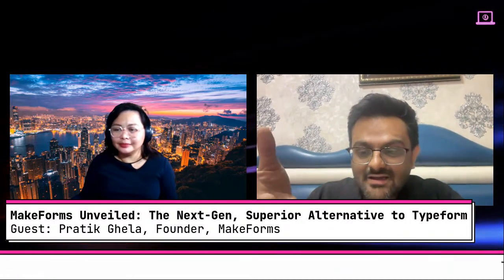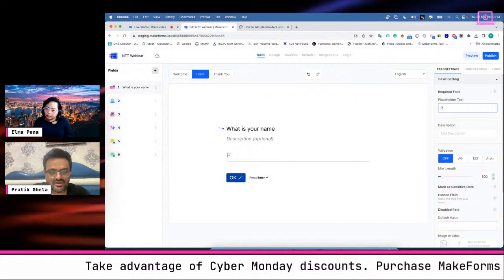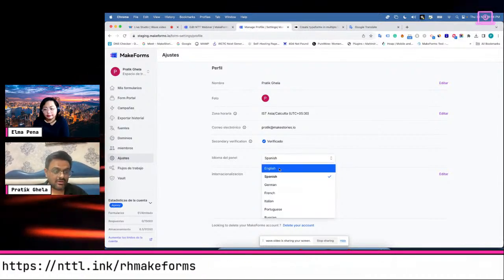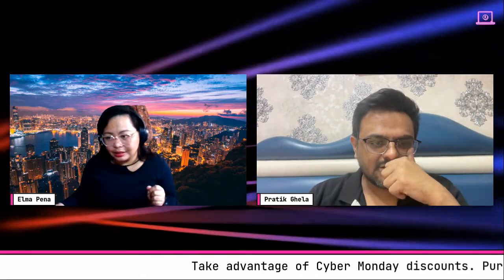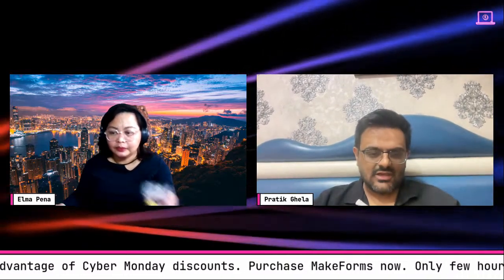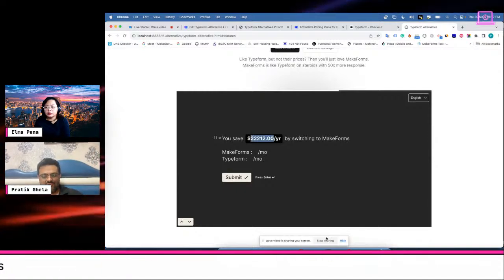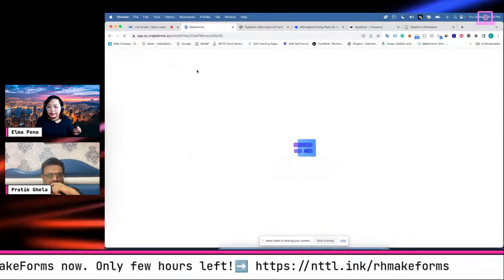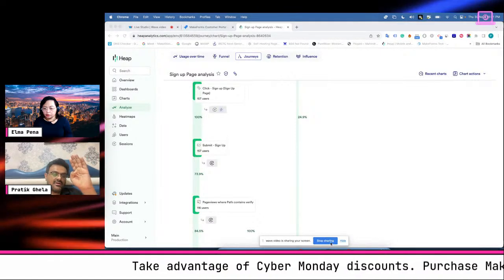MakeForms Unveiled: The Next-Gen, Superior Alternative to Typeform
Discover the ultimate form-building experience with MakeForms - the revolutionary platform that's setting new standards in form creation and data management. Join us as Pratik Ghela, the visionary founder of MakeForms, introduces us to the advanced features, robust security, and innovative design capabilities that make MakeForms the superior alternative to Typeform.
In this exclusive interview, Pratik unveils the AI-powered functionalities and user-centric design that enable seamless form creation on your domain, with your branding. Learn how MakeForms serves teams of all sizes, from small businesses to large enterprises, with its intuitive drag-and-drop builder, variety of templates, and customizable design options.
Get insights into the platform's unparalleled security measures, including HIPAA, SOC2, GDPR compliance, and always-on encryption to safeguard your data. Plus, discover how MakeForms integrates with your favorite apps for efficient data management and workflow automation.
Whether you're looking to eliminate fake leads with mobile and email verification or seeking to publish and track forms across various channels, MakeForms is the one-stop solution for all your form-building needs. Don't miss out on learning about its unique features like the Business Intelligence dashboard, WorkSpaces with access control, and the ability to collect data directly within emails using Google AMP.
🔗 Ready to transform your form-building experience?

Do join our Private Facebook Group of over 2,800 highly driven entrepreneurs, founders, and freelancers. See how we work on complex issues, provide use cases, and help each other when we're stuck somewhere. There's no reason for you to be alone in your entrepreneurial journey.

✨Get qualitative market insights and write laser-focused hypnotic sales copy with CrawlQ.ai and capture your audience's attention, as if you are talking directly to them. This is what the big companies spend millions of dollars on, and get it at a fraction of that price with CrawlQ.
✨Need a powerful and secure data collection software? Makeforms is the answer!
✨Interested to be featured in our live streams? Let’s collab!
😲Did you know that you can get TubeBuddy at $14.40/year? I've been using TubeBuddy, and it helped me optimize video titles and descriptions.

0:00 Introduction and overview of MakeForms
2:30 Limitations of Typeform and the inspiration behind MakeForms
4:45 GDPR compliance and multilingual form creation
7:10 Introduction of Pratik Ghela, founder of MakeForms
10:20 Security and privacy features of MakeForms
12:45 Plans for new data centers and ongoing updates
16:00 Cost comparison and design capabilities of MakeForms
18:30 Exploration of MakeForms' chatbot format and BabbleBox
21:00 Introduction and focus on new project called DataPilot
23:15 Giveaway announcement and discussion on email verification
26:00 Winner announcement and the process to claim the prize
28:30 Recap and upcoming advancements in MakeForms
31:00 Discussion on data quality, recaptcha, and form usability
33:00 Update on form title alignment and workspace deletion
36:00 Enhancing the user experience with MagicLink login method
38:00 SMS and email verification credits, CAPTCHA, and analytics
39:45 Demonstration of MakeForms' smart conditional logic
42:30 Secondary verification, reporting abuse, and Google Analytics integration
45:00 Upcoming features: duplicate checker, form scheduling, and limitations on running Facebook ads
47:30 Integration possibilities with Pabbly Connect and Zapier
49:15 Conducting AB testing with MakeForms and verifying email and phone numbers